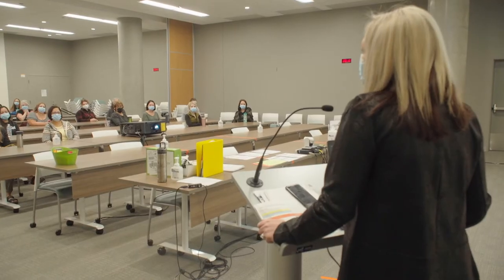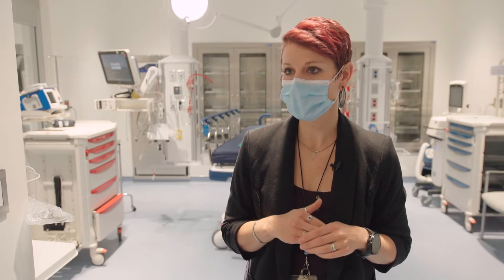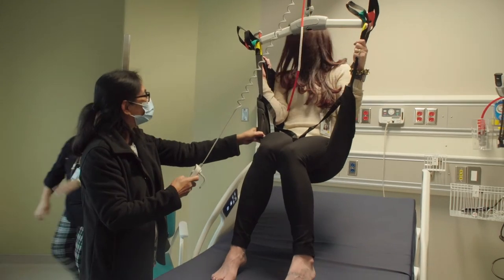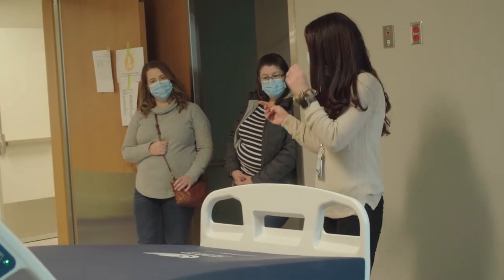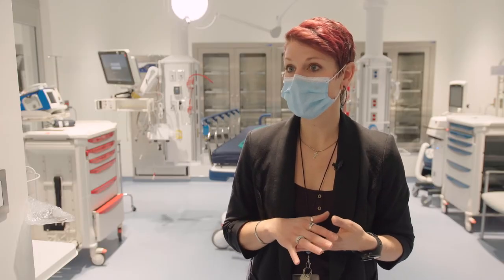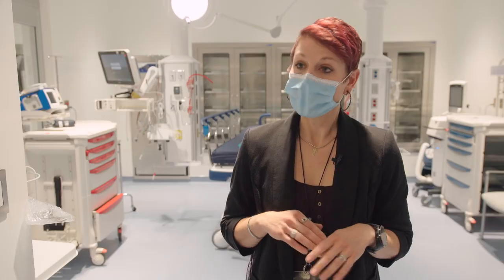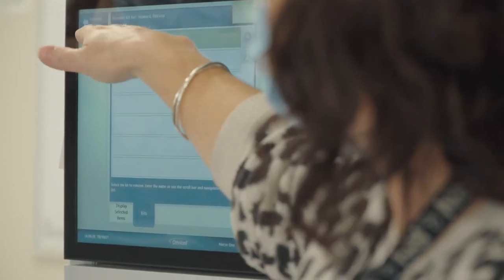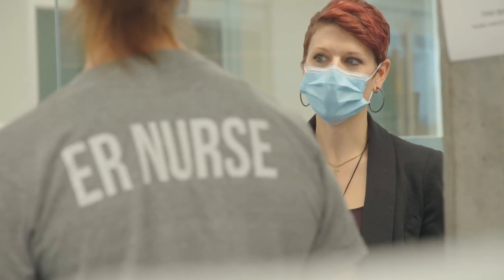Grande Prairie Regional Hospital — Training